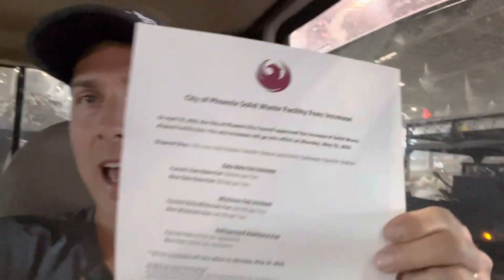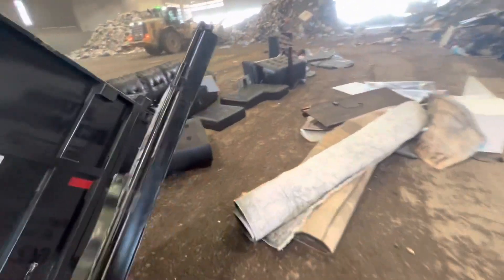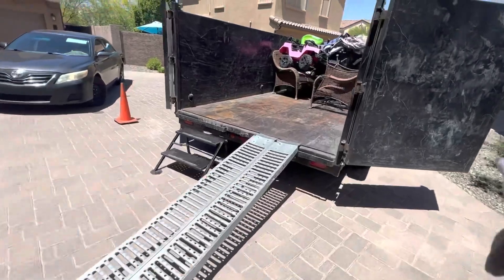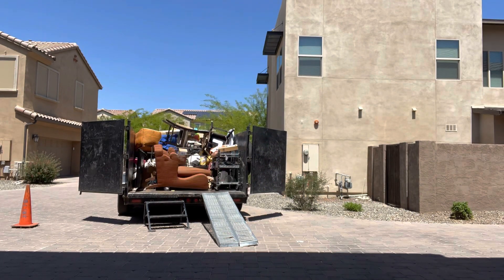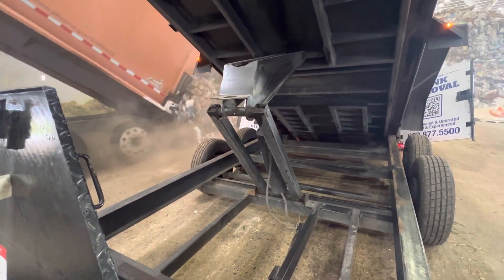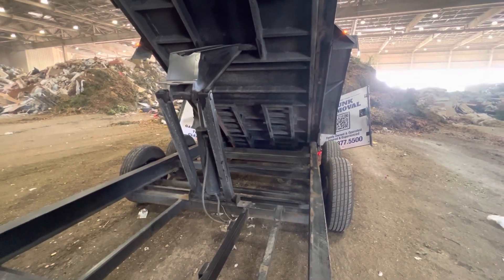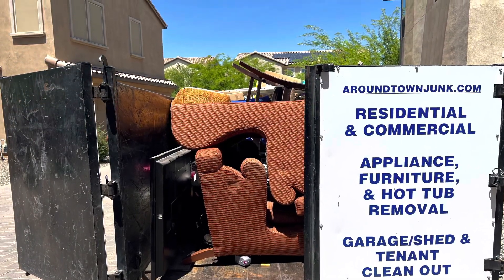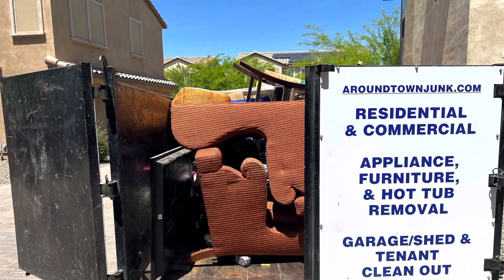Rate Increased At The Dump 25%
Junk removal in North Phoenix Arizona

Need help getting rid of junk and clutter in your home? Around Town Junk Removal has you covered! We provide hassle-free residential junk removal services for homes located in Anthem, AZ and surrounding cities. Let us take care of the heavy lifting - just sit back and watch as we haul away all that unwanted stuff from your property!